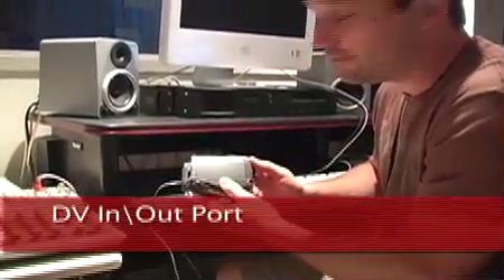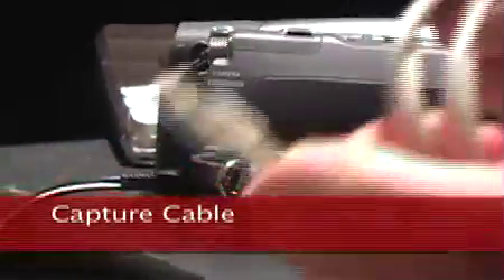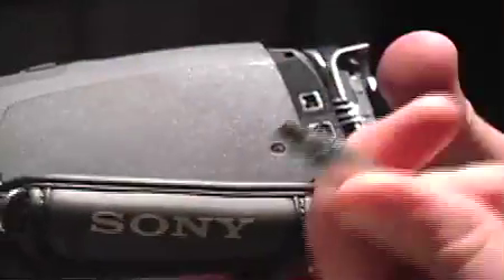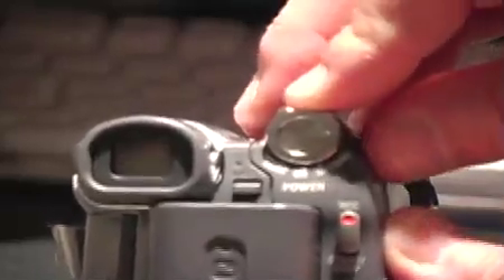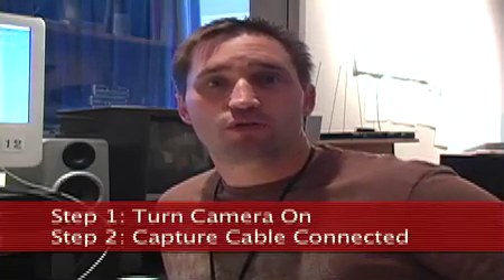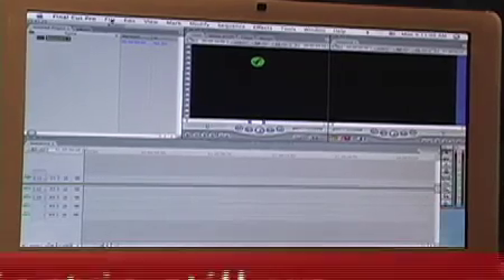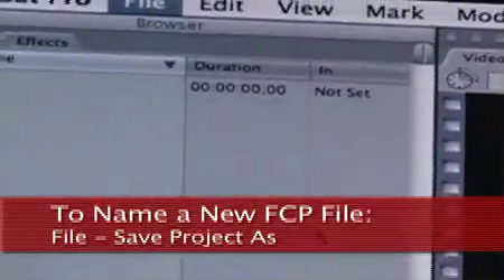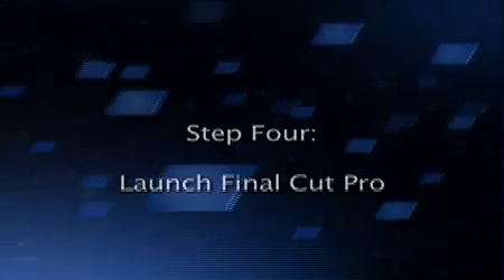Log and Capture and getting started QT Movie to H 264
How to hook up a miniDv camcorder to a Mac running Final Cut Pro